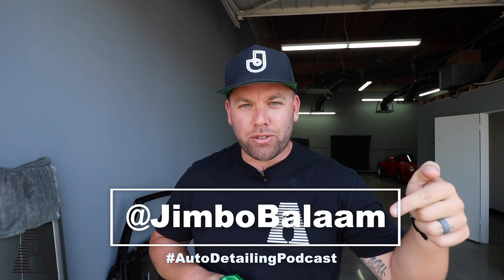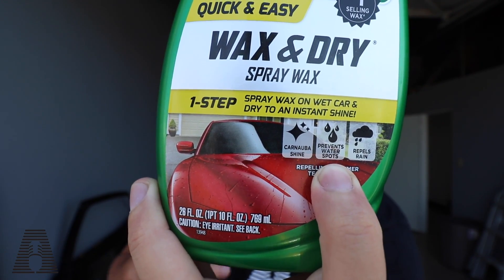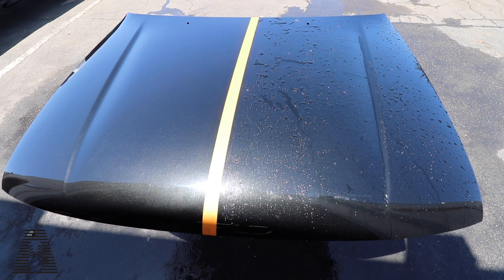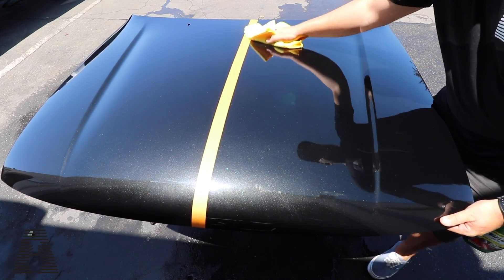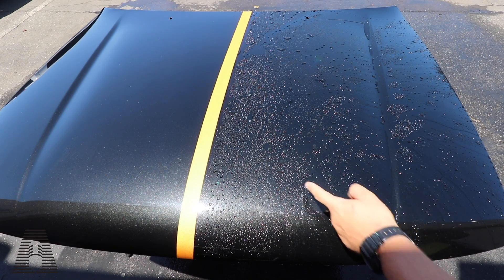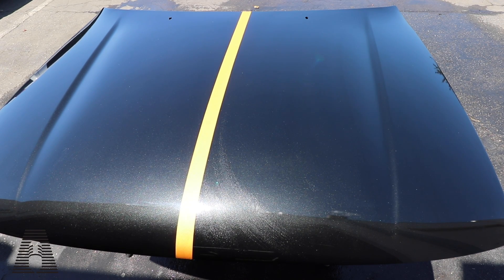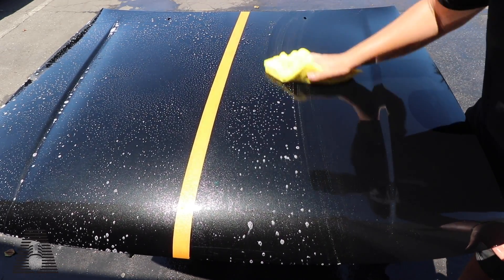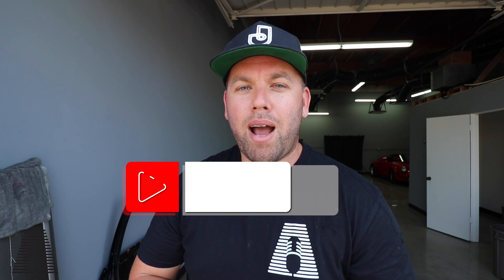TURTLE WAX WAX & DRY VS EAGLE ONE WAX AS YOU DRY - THE SECRET PRODUCT TO PREVENTING WATER SPOTS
THE SECRET PRODUCT TO PREVENTING WATER SPOTS.

PRODUCTS USED IN THIS VIDEO:

TURTLE WAX

EAGLE ONE

PURPLE POWER

SUPER CLEAN

1077 E. Pacific Coast HWY